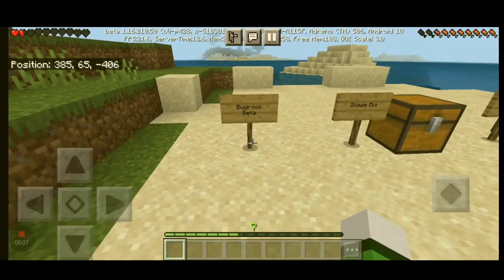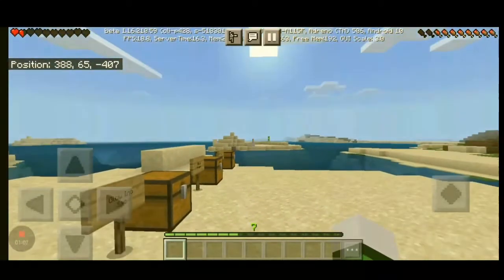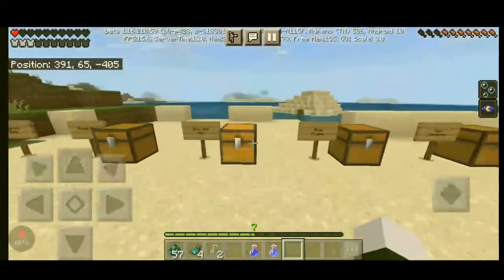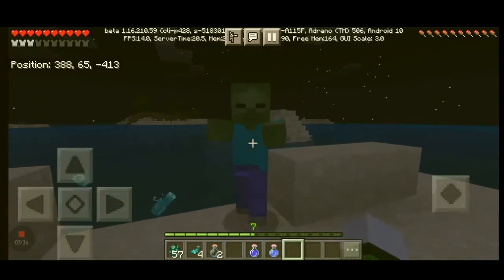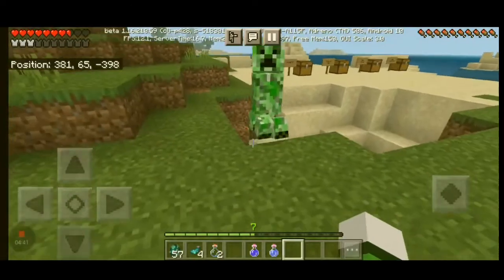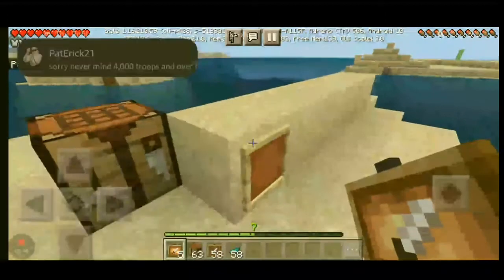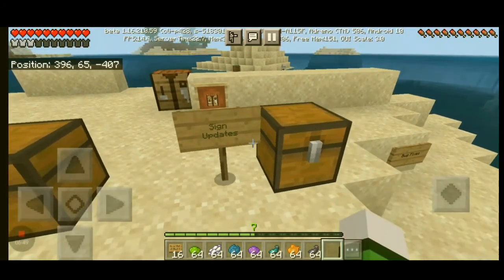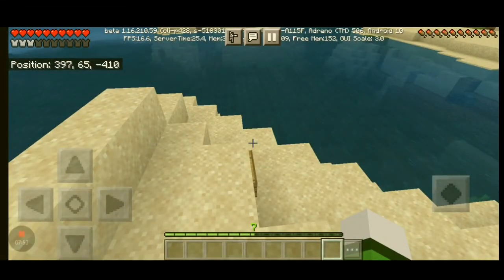Glowie Boi Beta (New 1.17 Beta Out Now!!!!)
Glowie Boi has been added to the new 1.17 betas and a few other changes in it as well.

Socials:
MCPE Server: coming soon
Reddit Community: r/AnimalReddit
I hoped you enjoyed. minecraft mcpe CowCraftGZ video hello #1.17